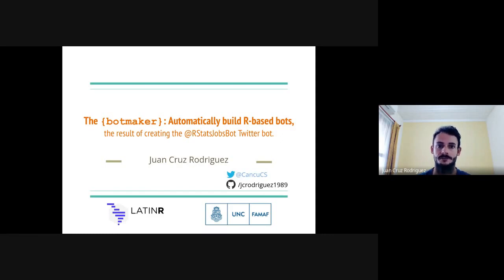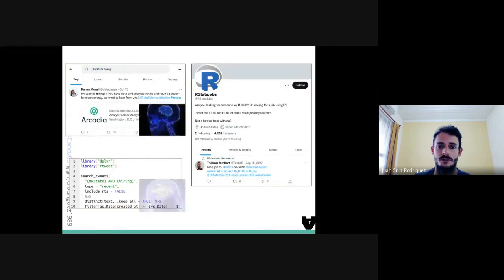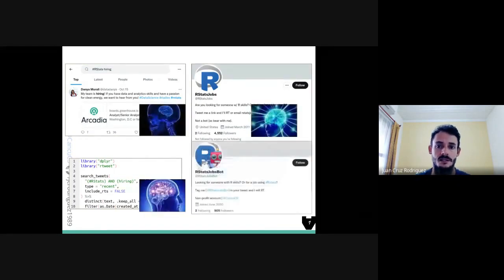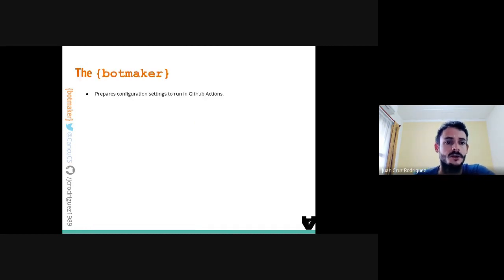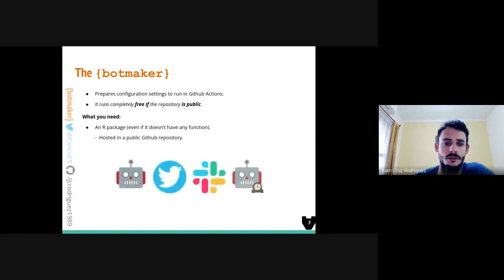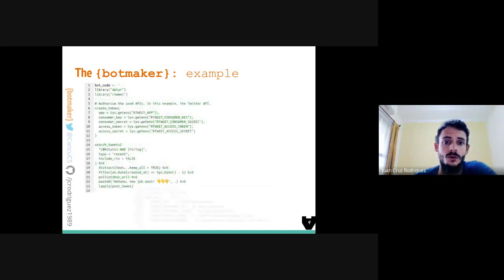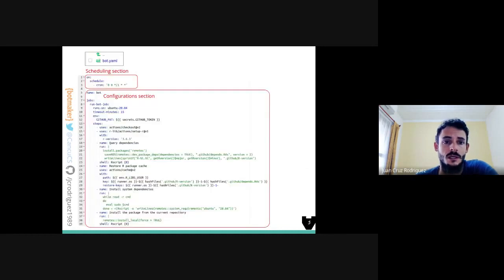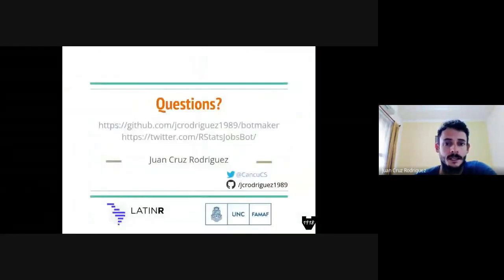The botmaker package & @RStatsJobsBot (Juan Cruz Rodriguez)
The {botmaker}: Automatically build R-based bots, the result of creating the @RStatsJobsBot Twitter bot (Juan Cruz Rodriguez).

In this talk I present the {botmaker} R package, this package helps you in the process of taking any R script to a scheduled bot (at no cost!). But first, I will introduce the Twitter bot @RStatsJobsBot, the bot that I created, which led me to the idea of developing the {botmaker}. Come on, take a seat! You will not regret it!